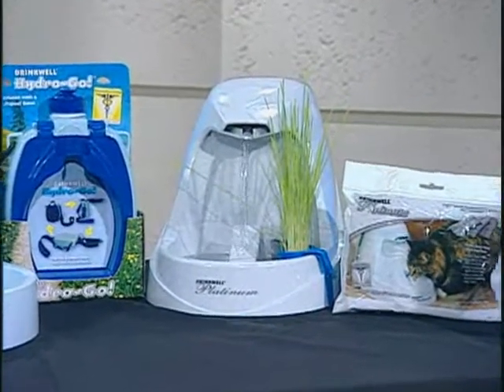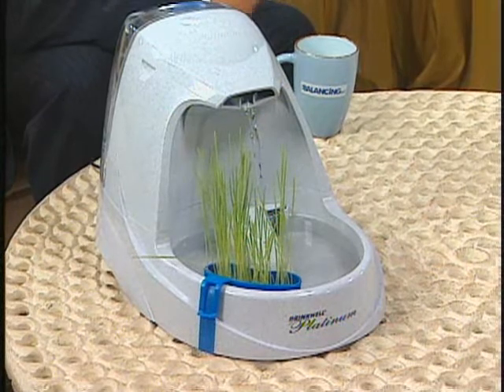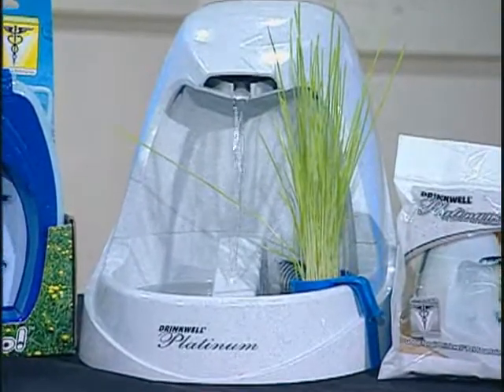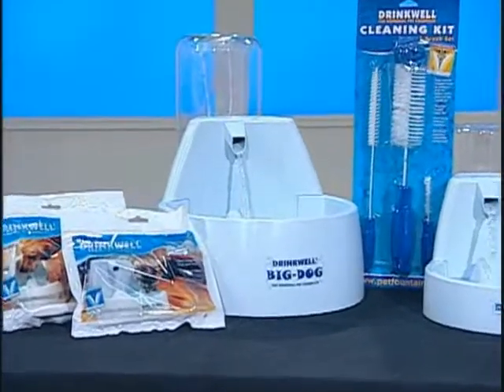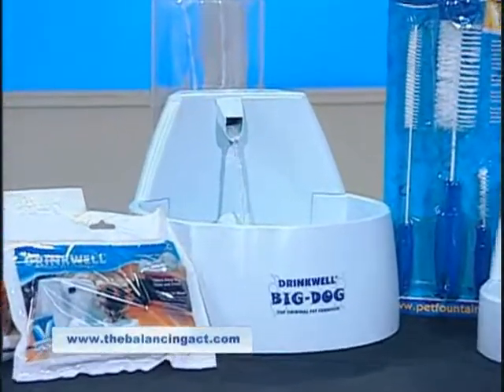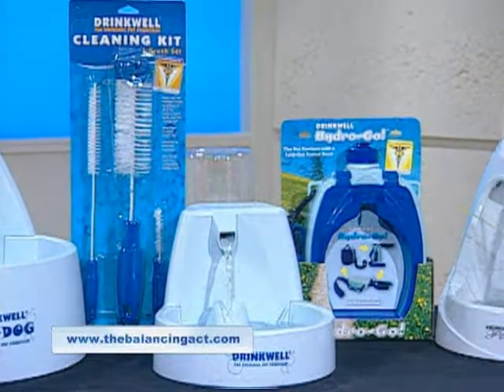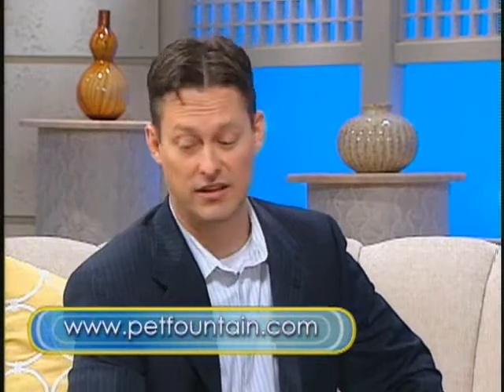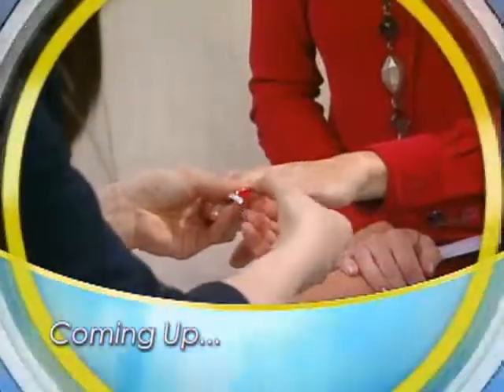The Balancing Act Show 839 - Veterinary Ventures Inc.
This segment explains that cats drink more water if it is free-flowing, and how the Drinkwell Pet Fountain provides the solution, helping to avoid health problems and costly vet bills.